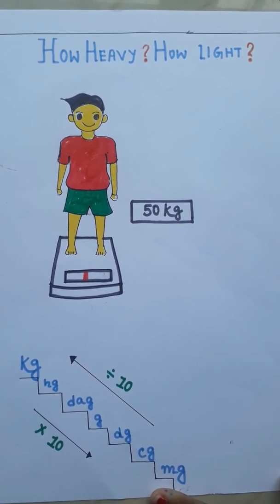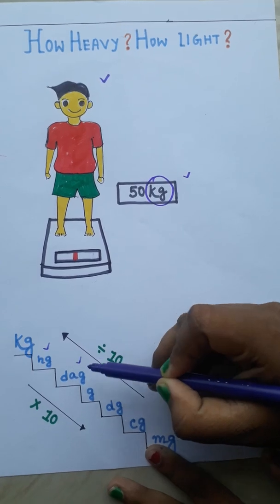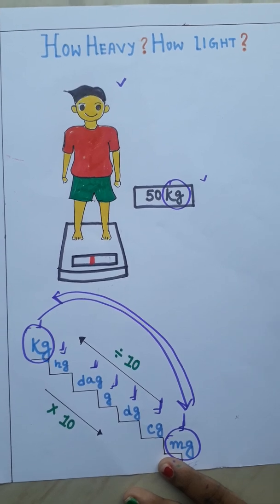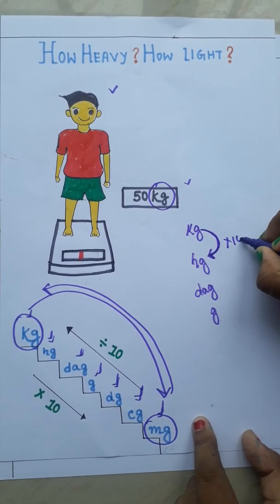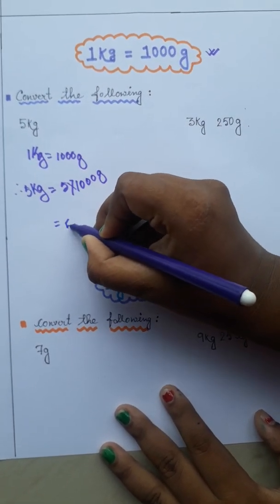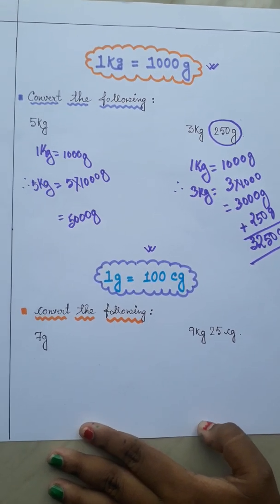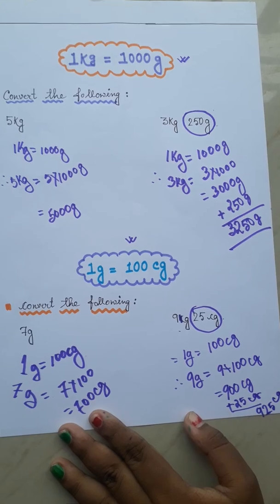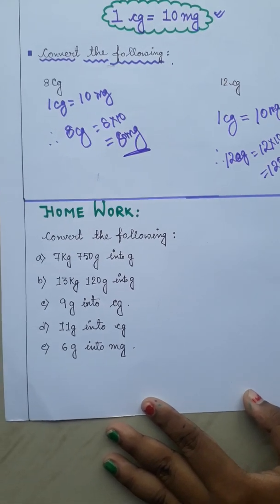Mathematics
How heavy? How light? Introduction and Explanation.